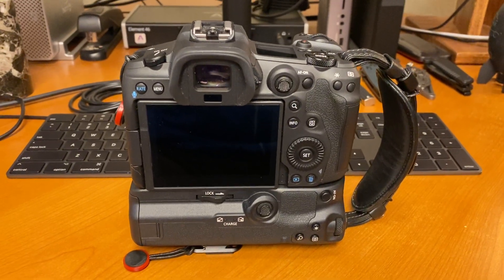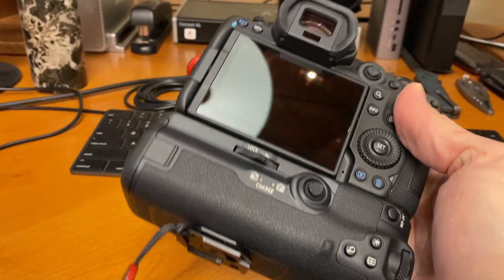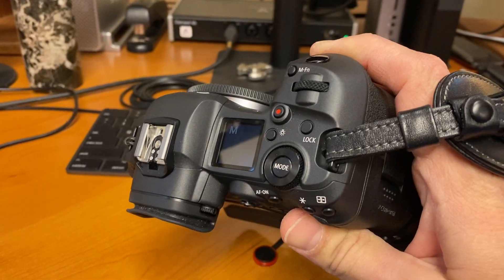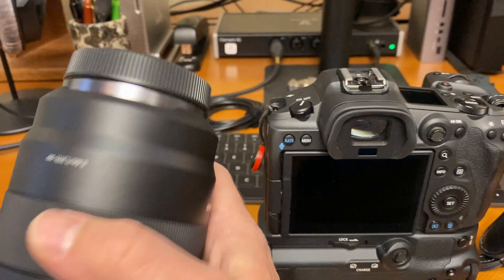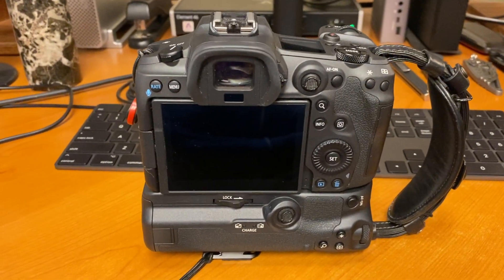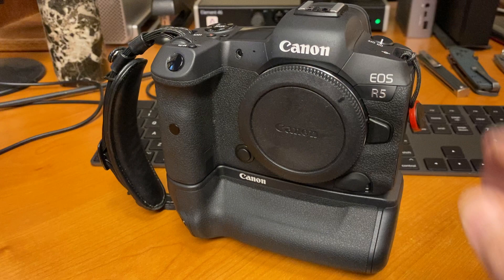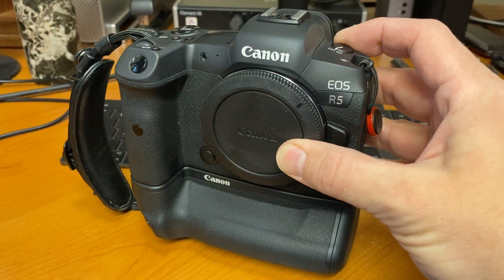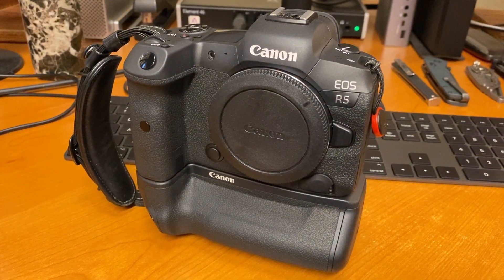Canon EOS R5 malfunctioning and making loud grinding noise - defective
I waited months for my R5 and finally received it on 11/11/2020. I have been using it for mostly stills, a few videos. I went out to try the 4K 120fps today to capture the falling snow, and the camera started making this horrible grinding noise. No idea why. Camera has been used only a few times. Shipped back to Canon today, but feeling concerned that the quality of this very expensive body does not match its performance. Anyone else have this issue?